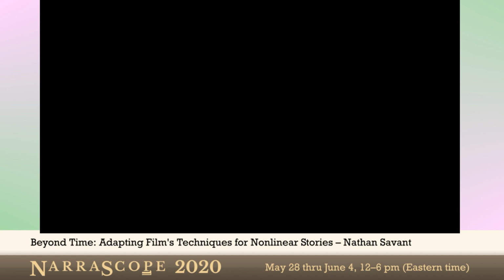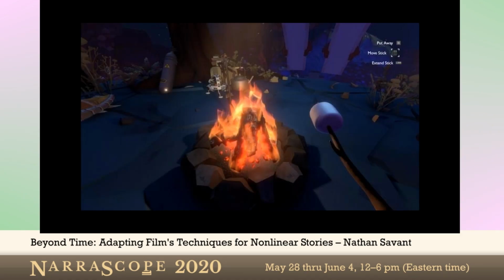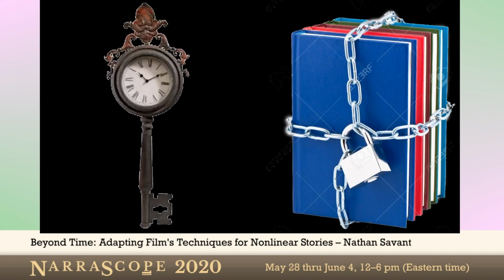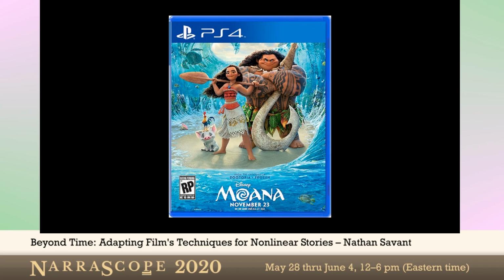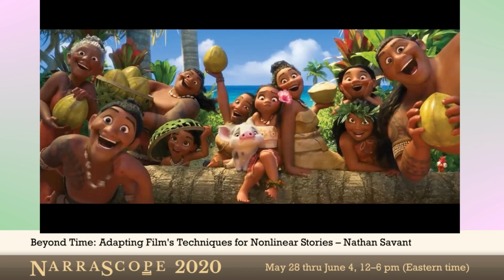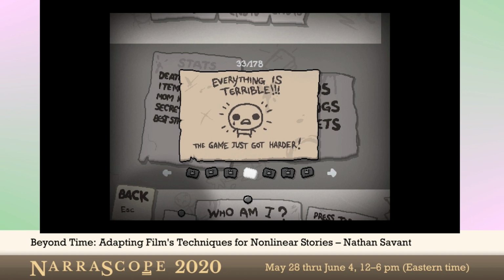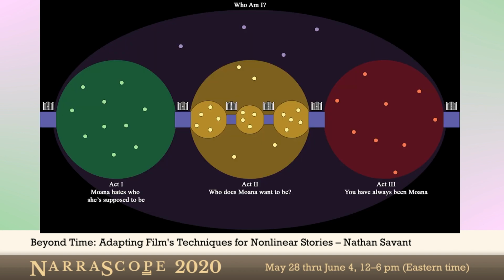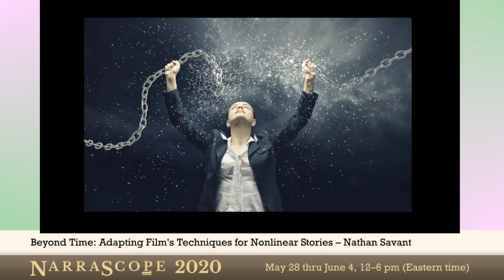NarraScope 2020: Beyond Time: Adapting Film’s Techniques for Nonlinear Stories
Talk: Beyond Time: Adapting Film’s Techniques for Nonlinear Stories

Speaker: Nathan Savant is a game and narrative designer who works in conversational AI games by day, and indie games by night. His background in art and film bring a unique perspective to his work, which he uses to give personality to his characters, and which he hopes will help him to better understand the medium of games as a whole.

Description: Interactive and Linear narrative are fundamentally different, yet film is well-explored and full of lessons to learn. By scrutinizing Pixar’s throughlines concept, we can find a way to tell stories in games that works with, rather than against, game design.